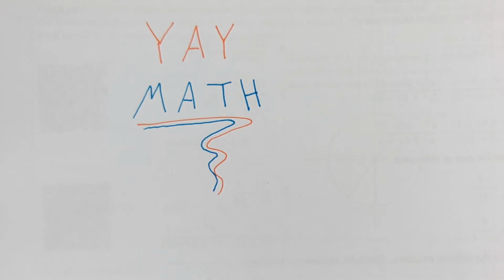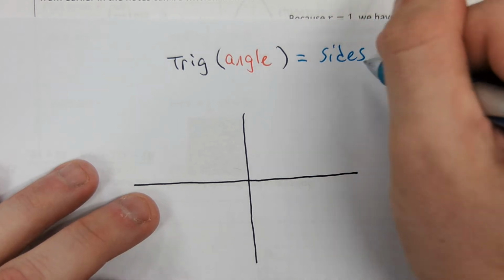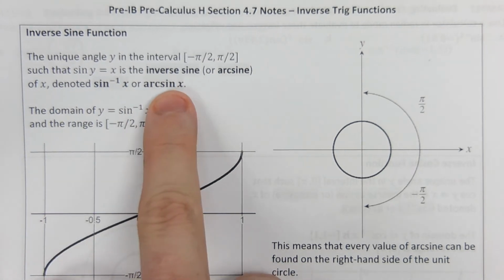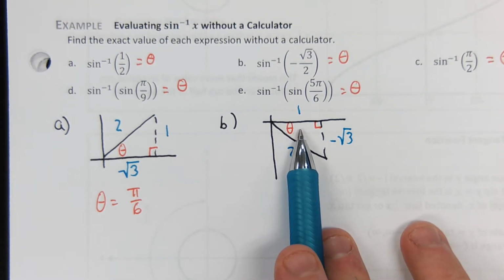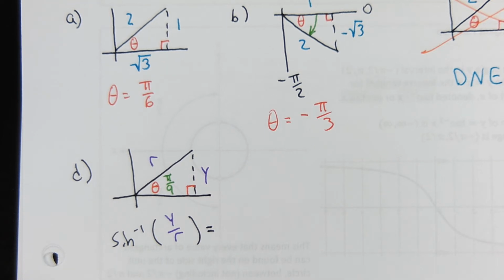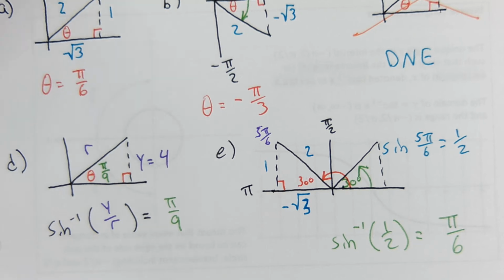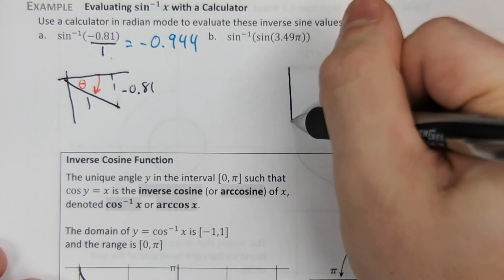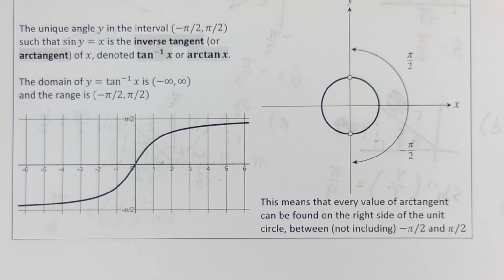Section 4.7A - Inverse Trig Functions